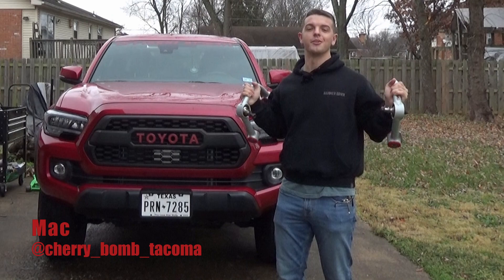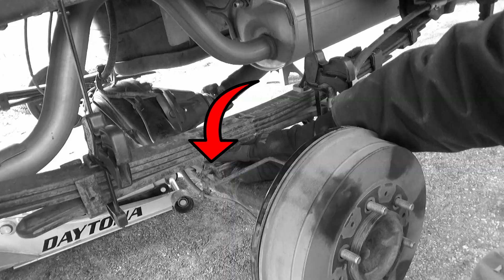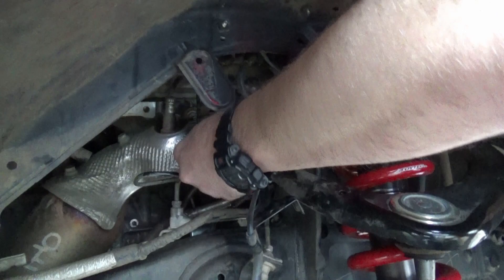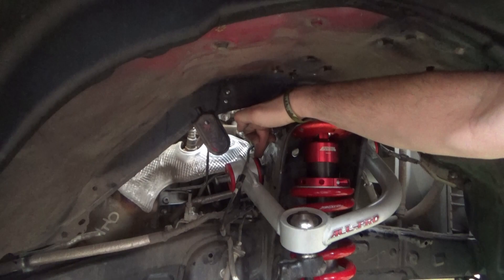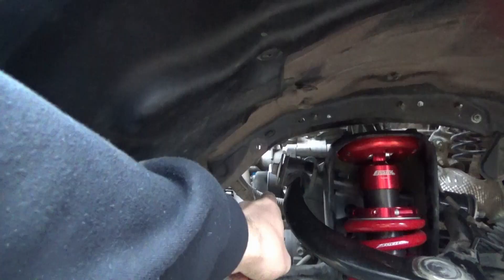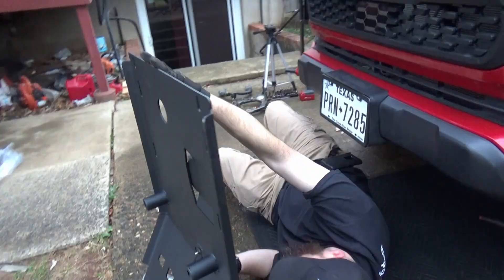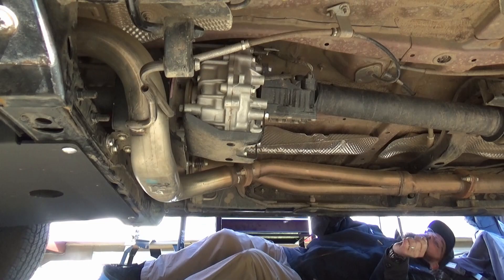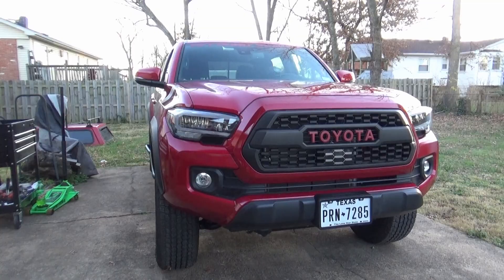VLOG & INSTALL | All-Pro UCAs & RCI Full Skids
---Reminder, not a professional install video---
Today we installed a pair of All-Pro Off-Road upper control arms and the full skid package from RCI Offroad. The UCAs pair really well with the Toytec lift and the RCI skids will prove themselves effective in due time!
Thank you to TJ with imperial_trdpro for sending out the UCSs!
God bless!